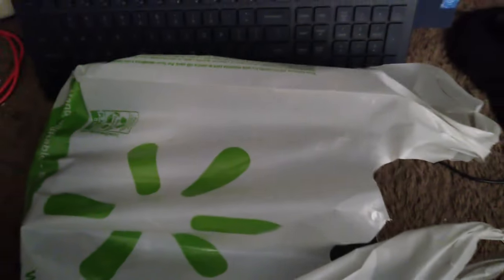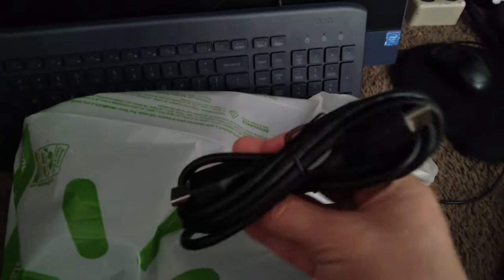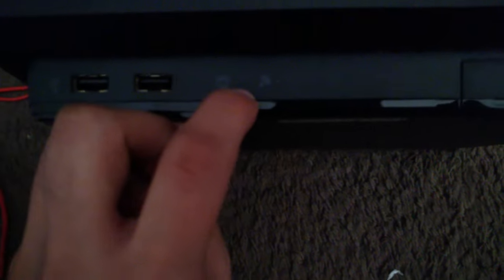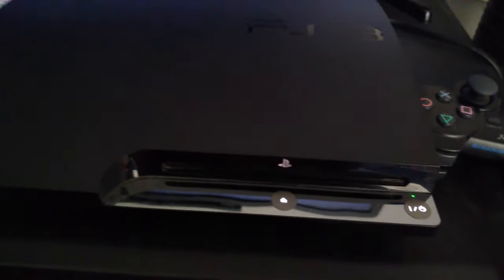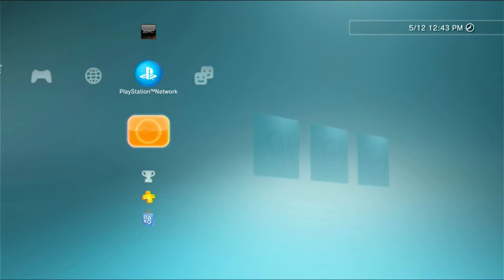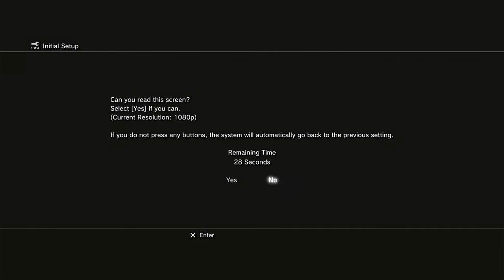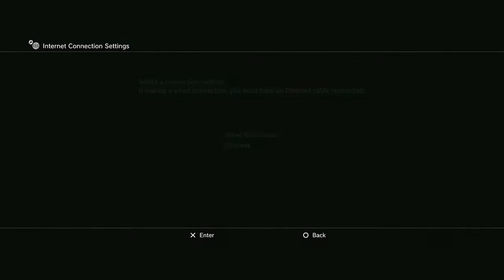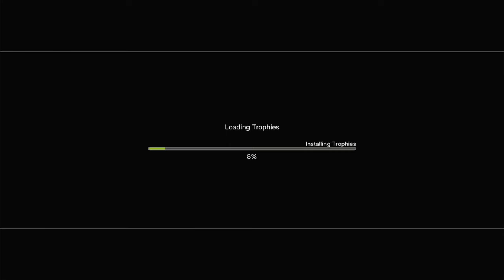Swap Meat PS3 Slim Unboxing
So I bought this PS3 at a Swap Meat just because I wanted a PS3 and wanted to get into PlayStation.